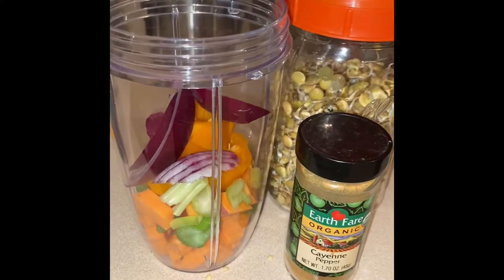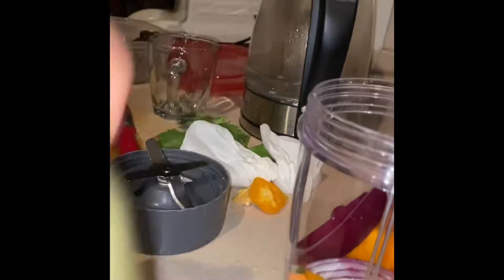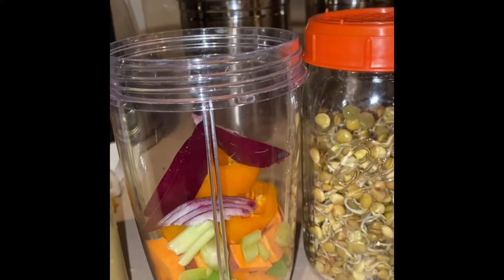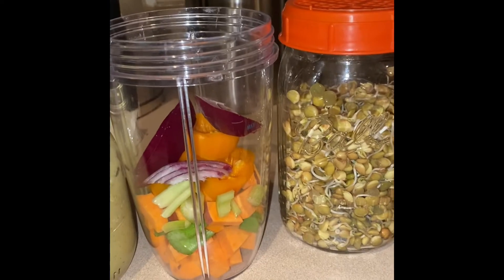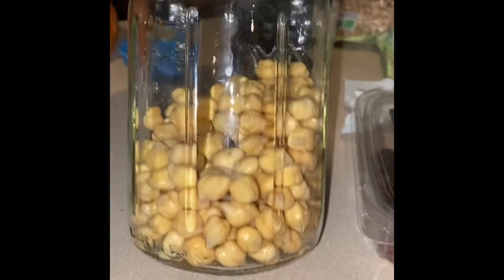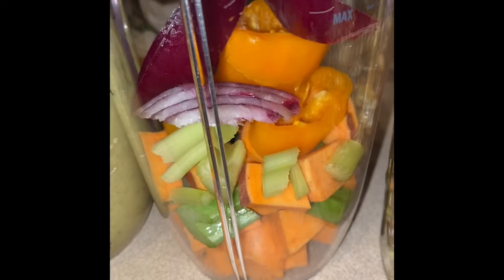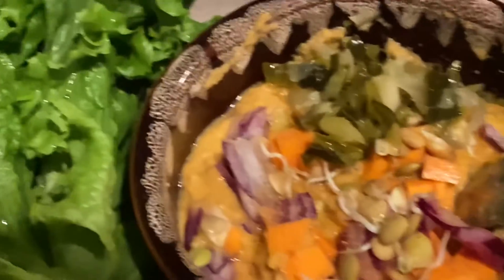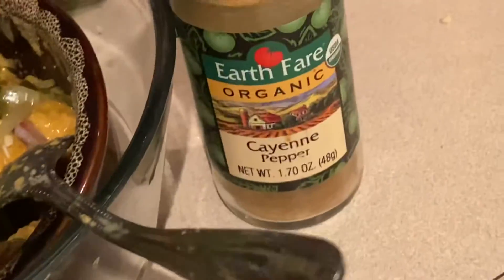Day 3 Cayenne challenge / sweet potatoe lentil raw soup!!!